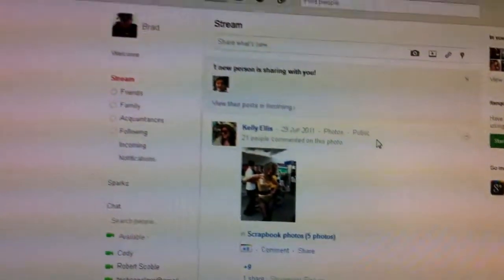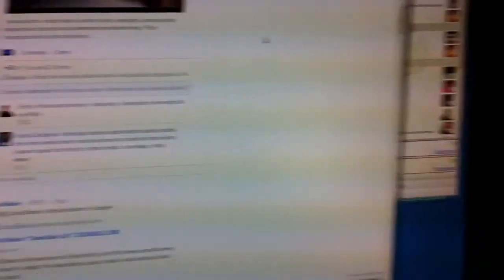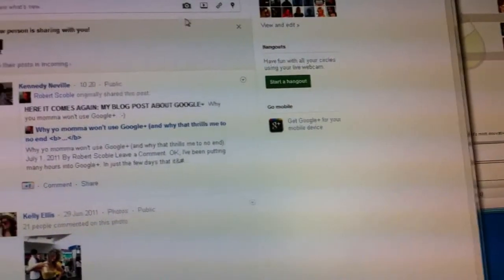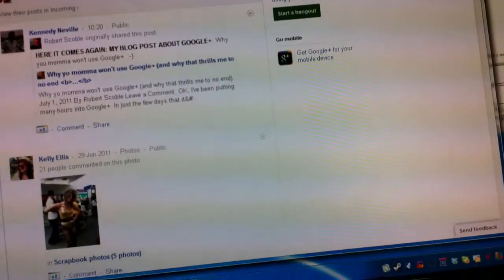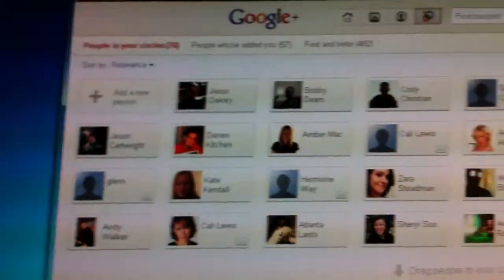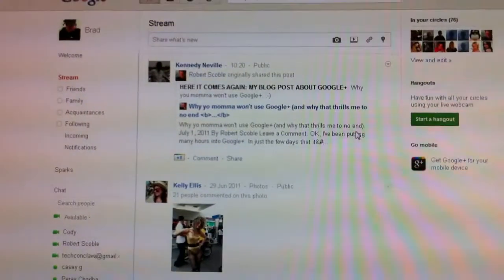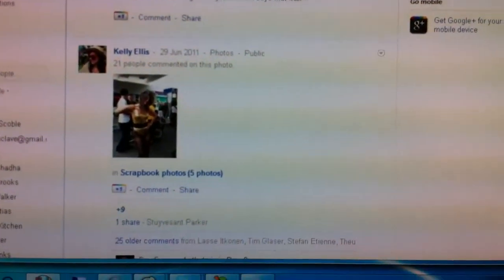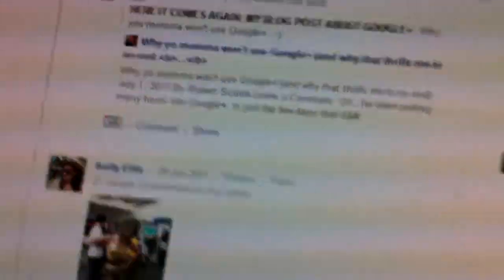iphone4 video (random video)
--brad